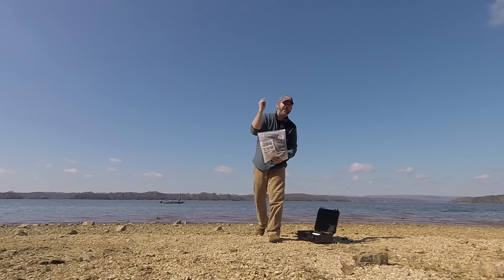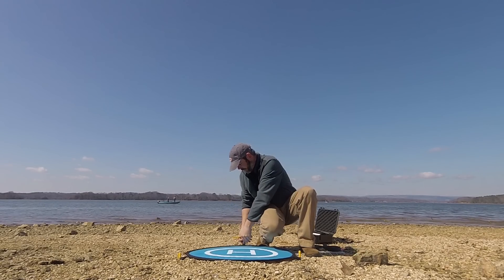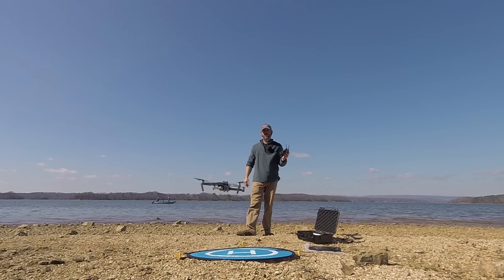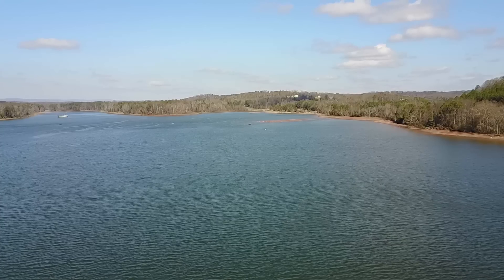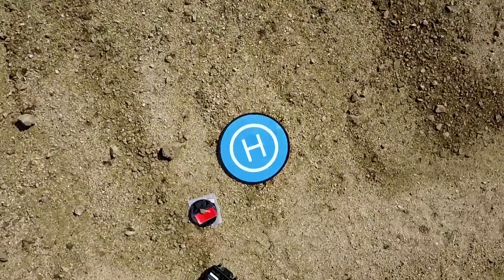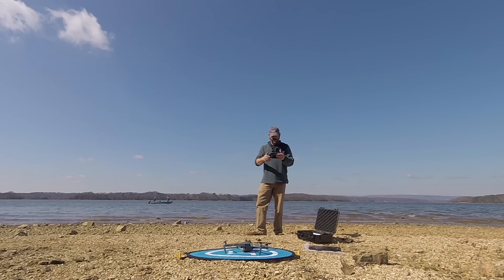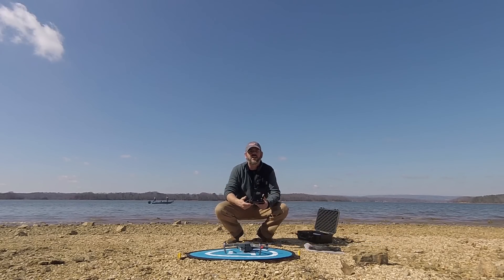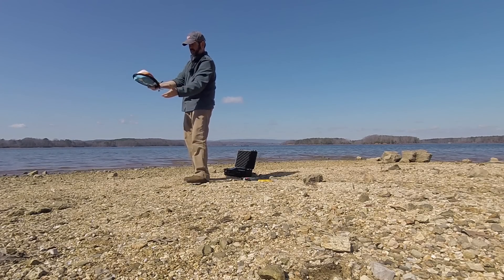DJI MAVIC PRO - LANDING PAD - TESTING OUT THE DOWNWARD OPTICAL SENSORS!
Testing out the downward optical sensors on the DJI MAVIC PRO with the help of the Landing Pad by PowerExtra!